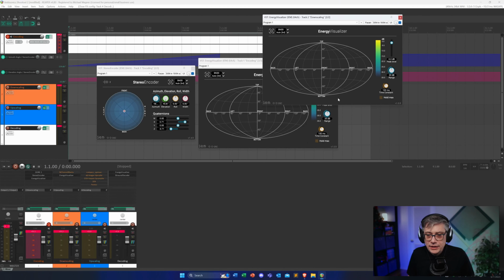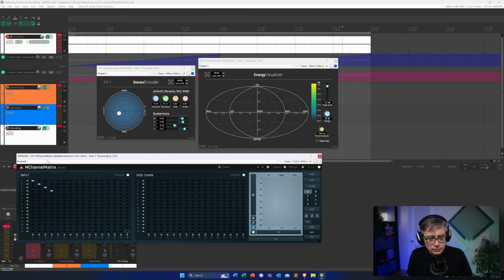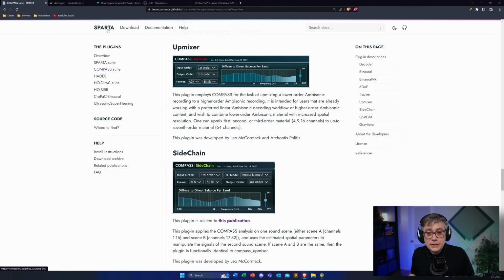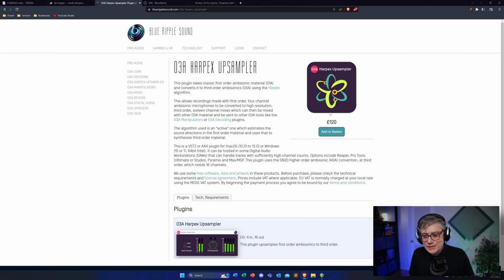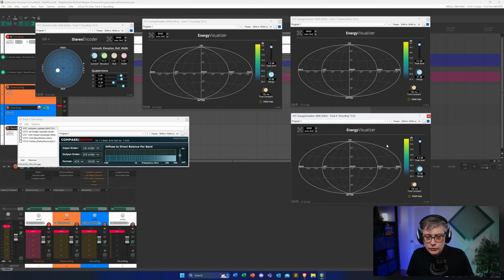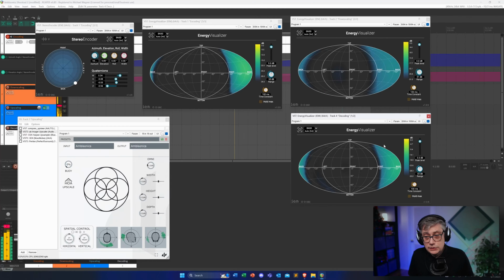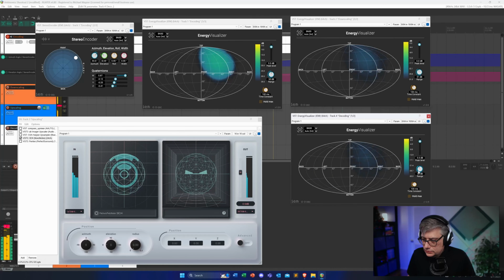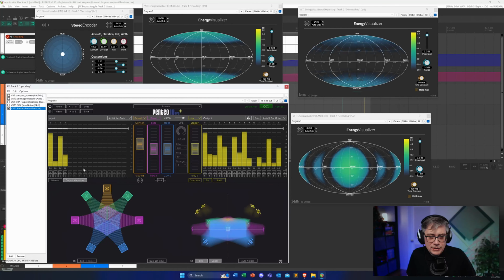From First to Third Order: The Great Ambisonics Upscaling Shootout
Ever wanted to know how to best upscale Ambisonics? Here is the answer.

Chapters:
00:00 Intro
00:59 Project setup and methodology
05:50 First vs third order Ambisonics
07:44 Plugin overview
11:25 Upscaling with Compass Upmixer
12:53 Upscaling with ab Imager
14:06 Upscaling with O3A Harpex Upsampler
15:19 Converting with NovoNotes 3DX
16:40 Converting with Penteo 16 Pro
20:07 Final thoughts and recommendations